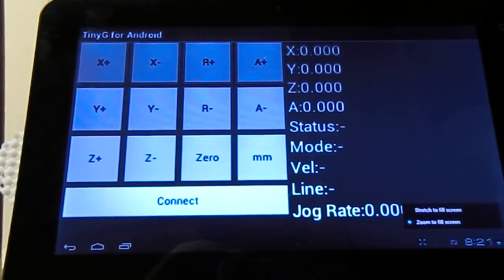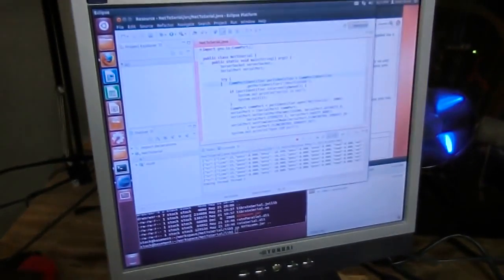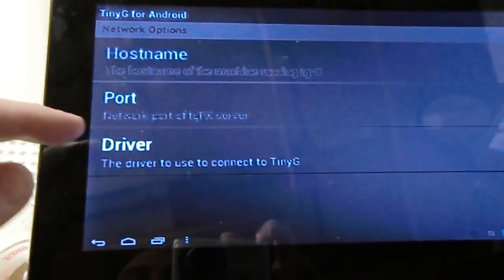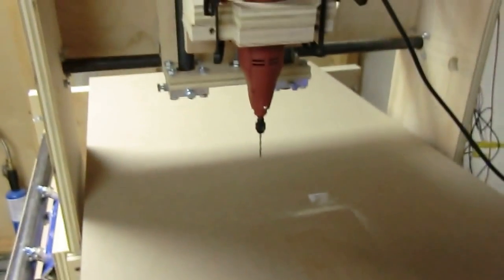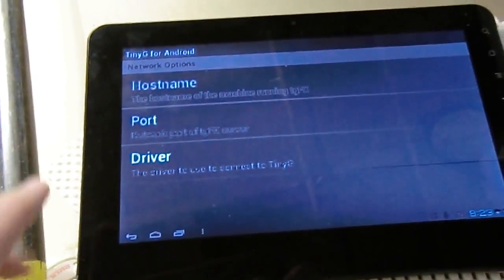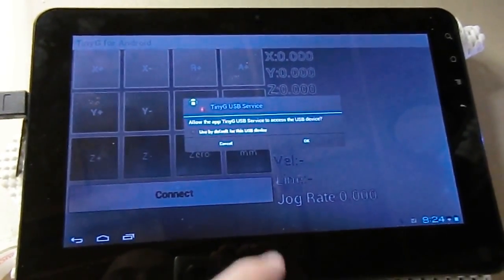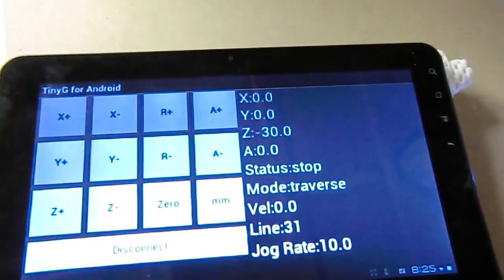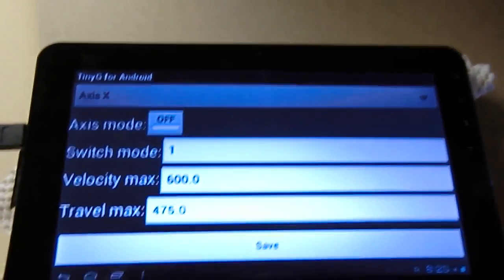TinyG CNC for Android USB and network demo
An old project, migrated from another account.